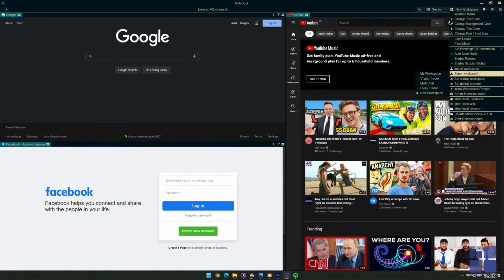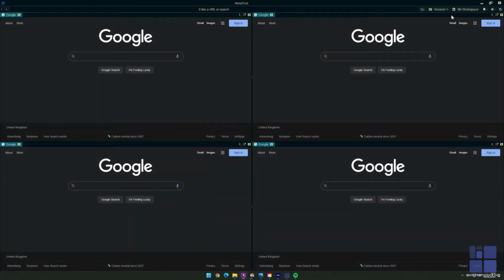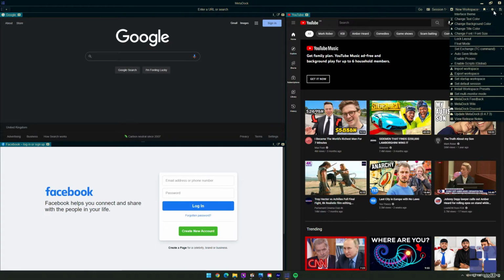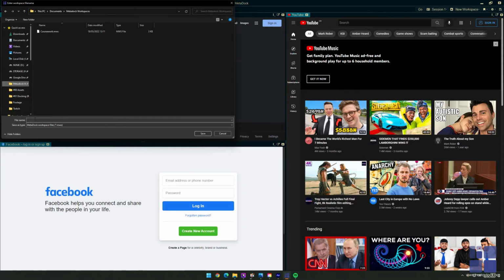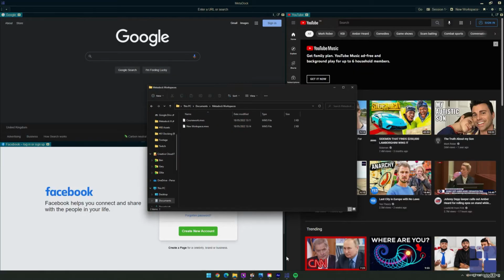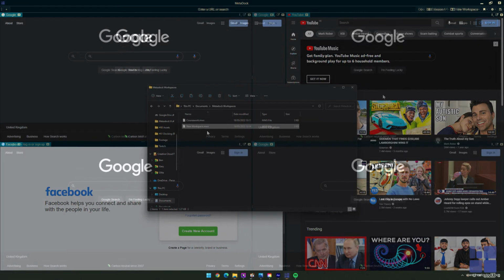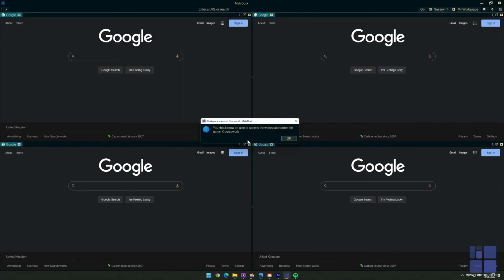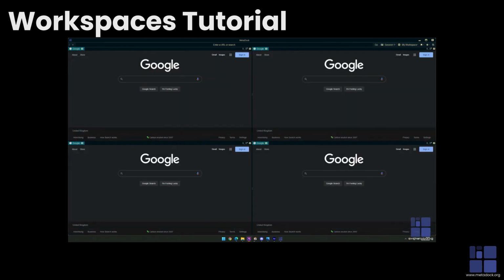MetaDock Tutorial 05 - Importing and Exporting Workspaces